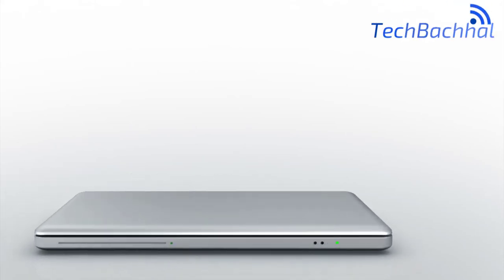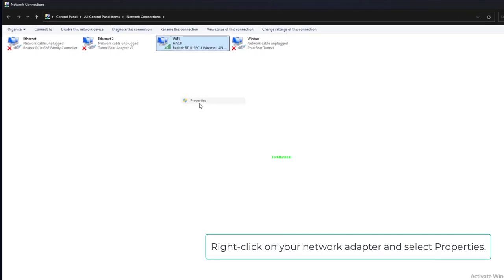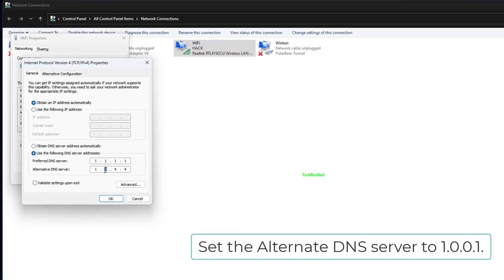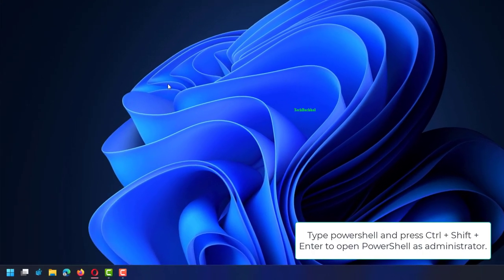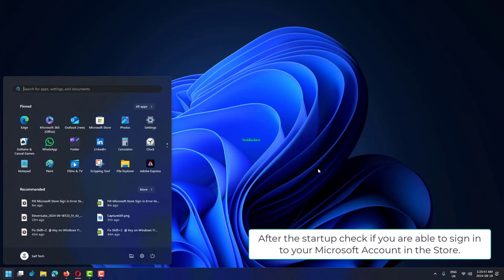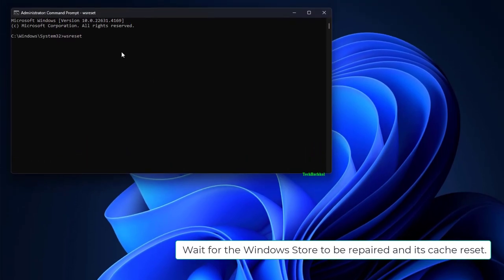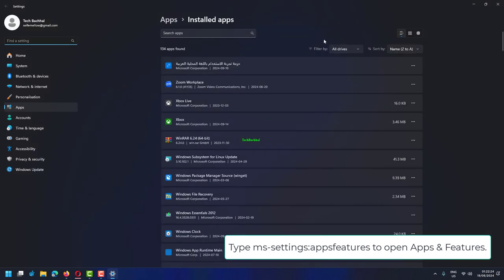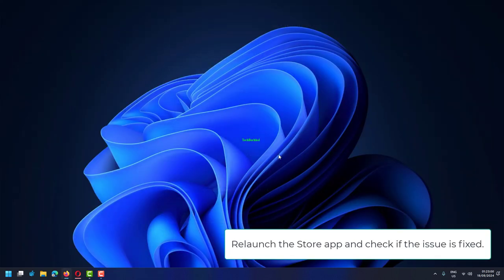Microsoft Store Sign-In Error 0x800706d9 in Windows 11 – 4 Easy Fixes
Are you encountering Microsoft Store sign-in error 0x800706d9 on Windows 11? This error can prevent you from signing in or downloading apps, but don’t worry! In this video, we’ll walk you through 4 simple fixes to resolve the issue and get your Microsoft Store back to normal. Whether you’re facing errors with downloading apps, server issues, or any other Microsoft Store errors, these solutions will help.

In this video, you’ll learn:

How to fix Microsoft Store error 0x800706d9 in Windows 11
Troubleshooting Microsoft Store sign-in errors
Solutions for common Microsoft Store issues, such as server stumbled and app installation errors
Restore your Microsoft Store functionality with these quick and easy fixes!

00:00 Intro
00:10 Change the DNS Server Settings
00:58 Execute Code Using Powershell
01:35 Clear MS Store Cache
02:05 Reset Microsoft Store Via Settings
02:40 Outro